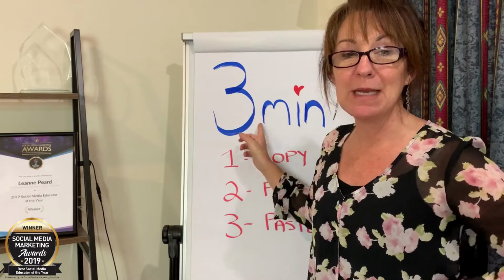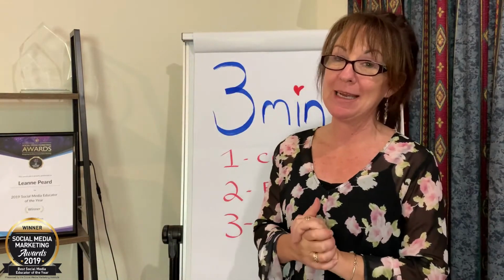How to create content for Social media in under 3 minutes a day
In this video I am going to share with you how you can access my 3-minute social media content system, the link will be below.

Hey guys! I'm honestly so excited for today's YouTube video and to be able to share these tips with you guys! If you've been following my channel for a while, then you know that growing my channel wasn't always easy.

Create a plan to grow your business with only one piece of content? Get my discounted online course here!  CODE IS "BIZ" $27

LEARN
Social Media Managers School